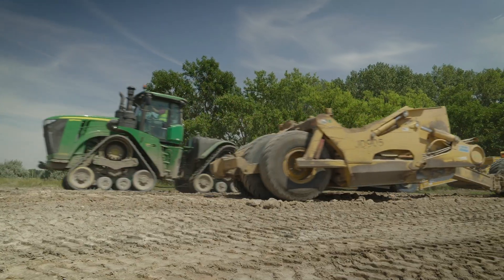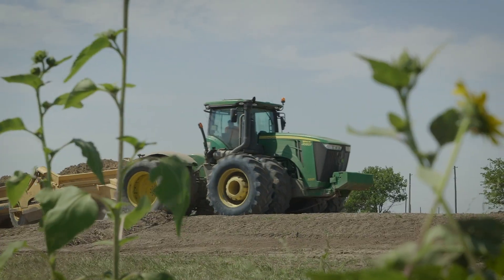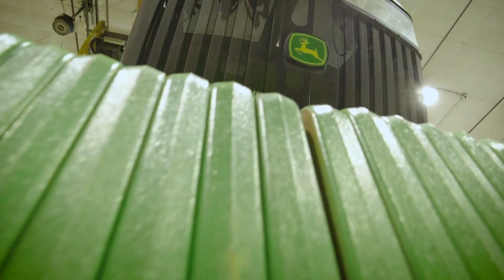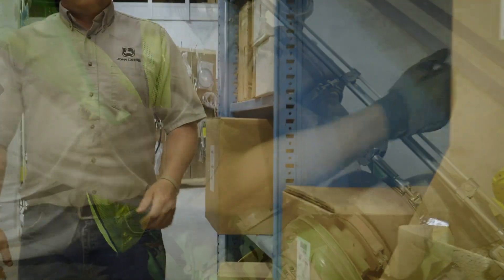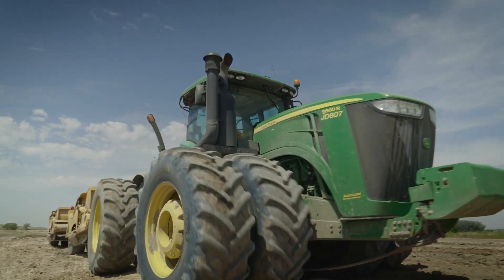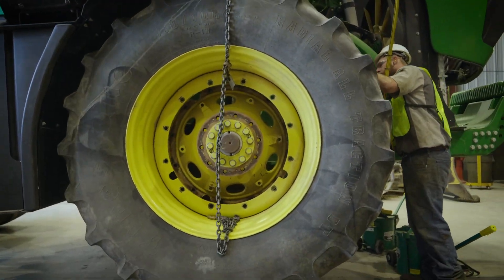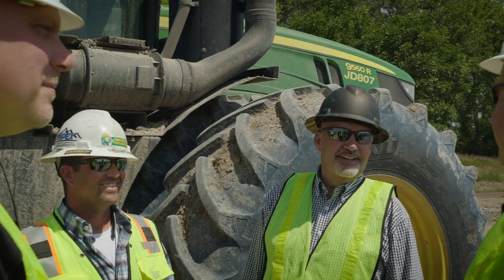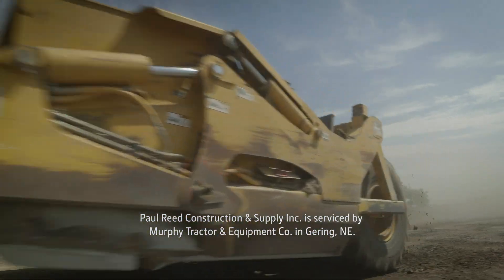Rebuilt? Or Reborn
Two large contractors better manage costs by getting a second life out of their machines.